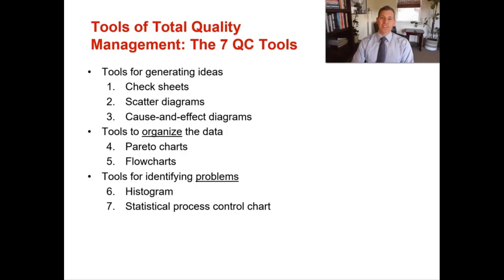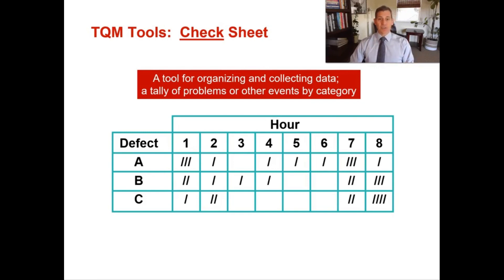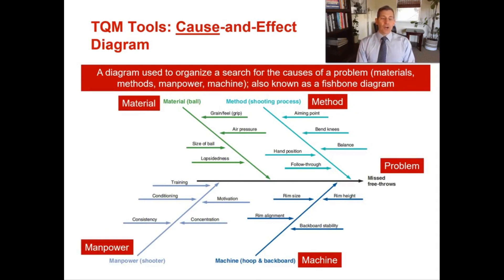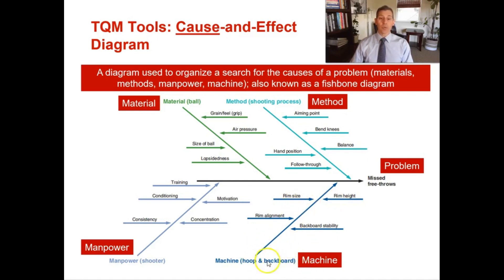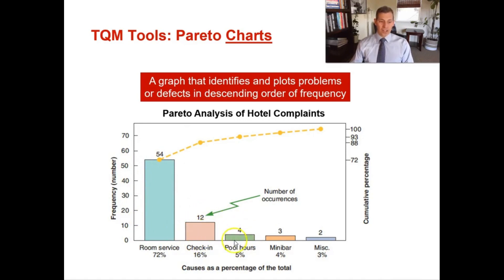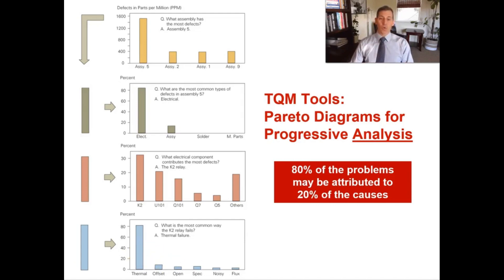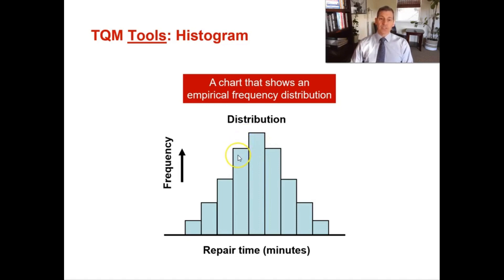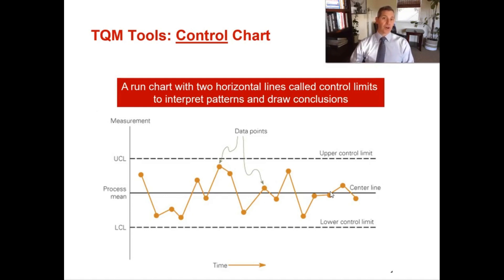The Seven Tools of Total Quality Management (TQM)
The Seven Tools of Total Quality Management (TQM).  In this video we learn about Tools for generating ideas including 1) Check Sheets 2) Scatter Diagrams and 3) Cause-and-Effect diagrams / Fishbone diagram, then cover Tools to organize the data including 4) Pareto charts and 5) Flow charts and then conclude with Tools for Identifying problems including 6) Histograms and 7) Statistical Process Control Charts.  Content created from the Textbook "Operations Management, Sustainability and Supply Chain" 13th edition by Jay Heizer, Barry Render and Chuck Munson. Chapter 6 on Quality Management.